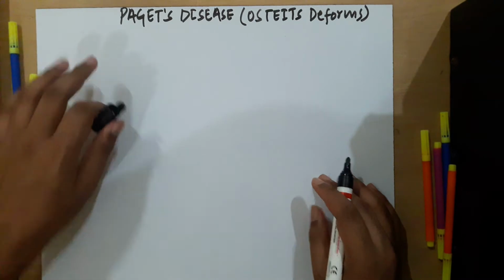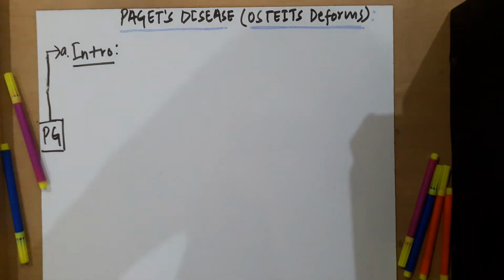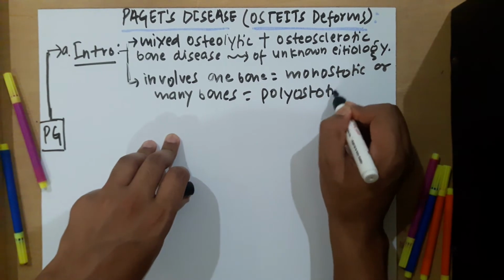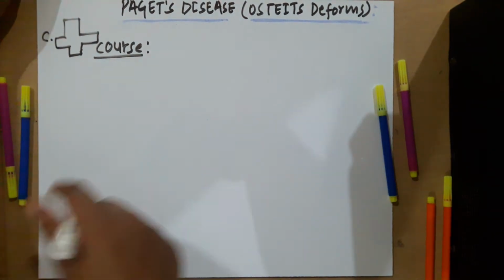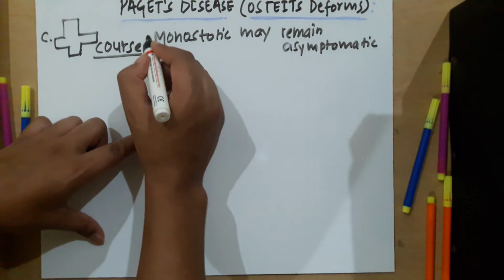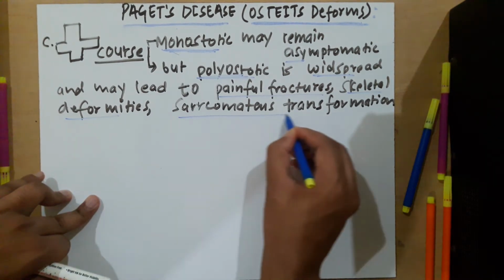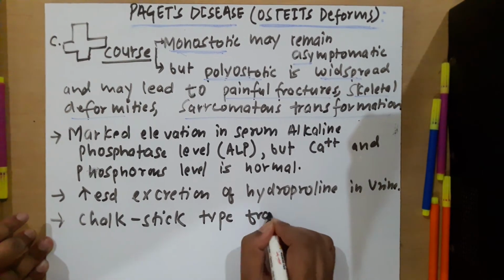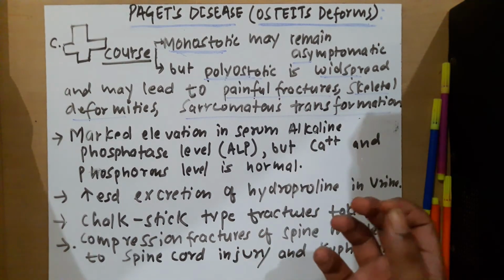Grasp Paget's disease 🔥! | par t :1| pathology tutorials for medicos | doctorsbe| Mbbs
This video discusses about pathogenesis , clinical forms and morphology of paget's disease.
Paget's disease is osteolytic and osteosclerotic bone disease.